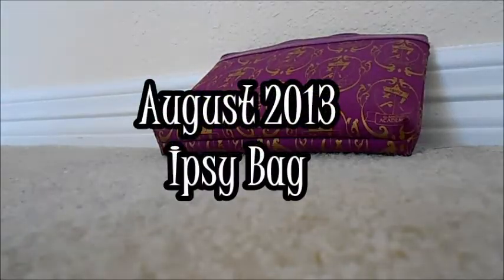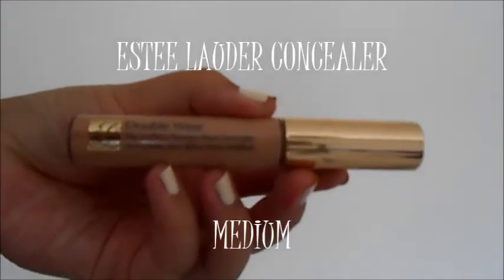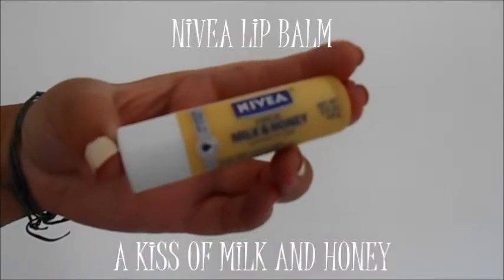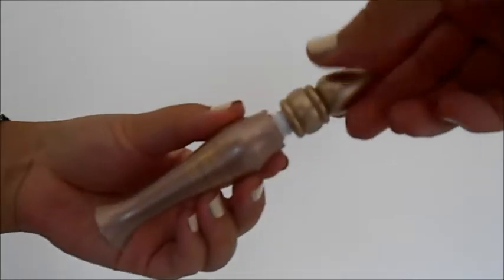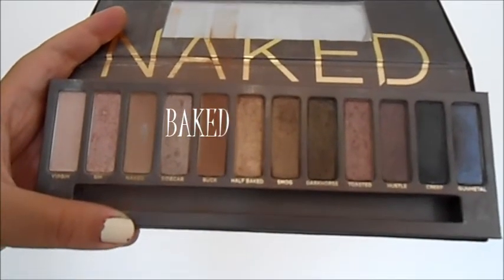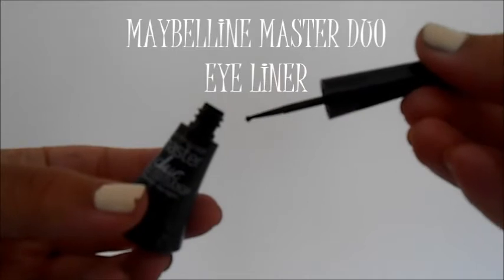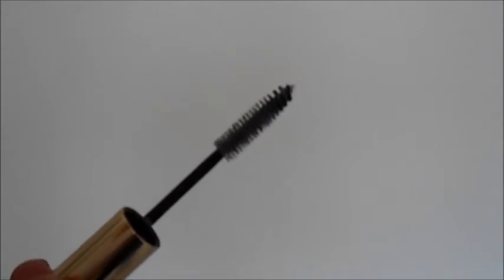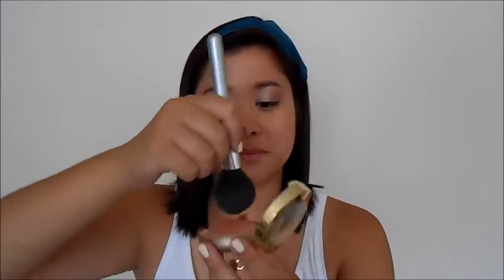IPSY LOOK: Glamour Academy -- August 2013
Sorry this video is super late, I have been SUPER busy these past few weeks!

Leave a comment for something you would like to see next, it doesn't even have to be about beauty!!